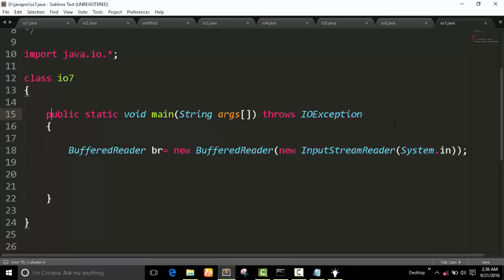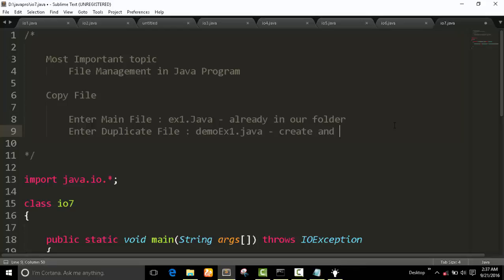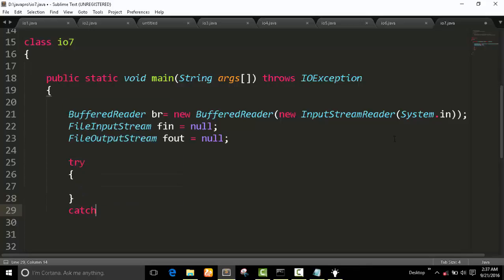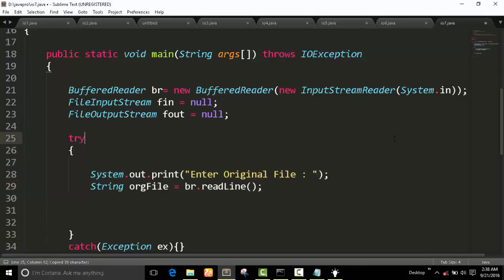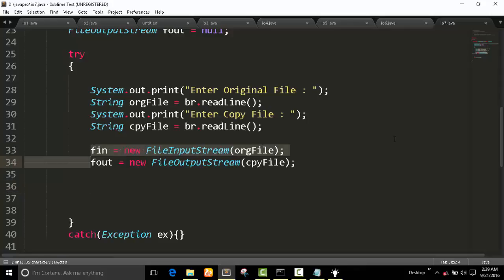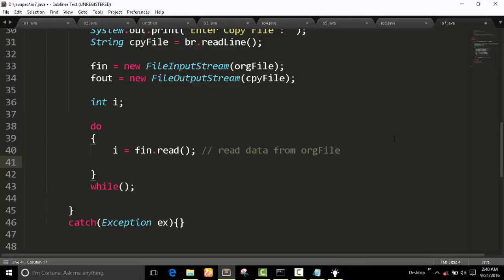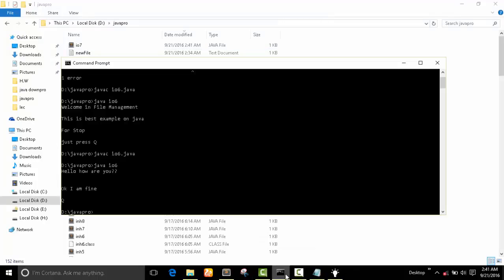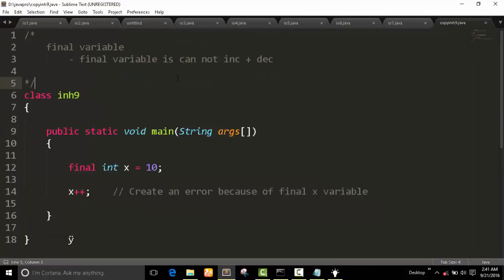Copy File from another file : IO Management : Java Program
In this video, we will see how to copy file content and store in another file using java program. For that we have to work on FileInputStream and FileOutputStream classes and read(), write() methods.